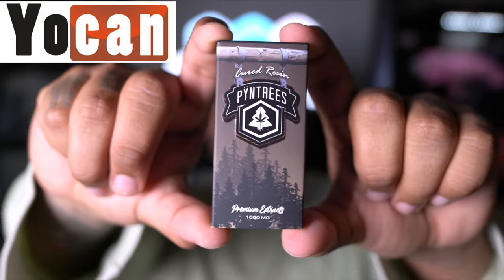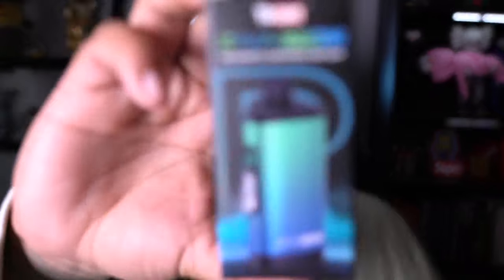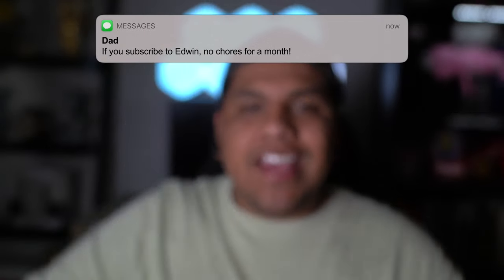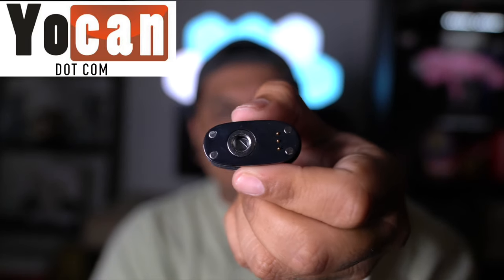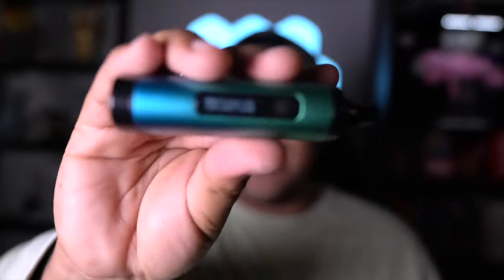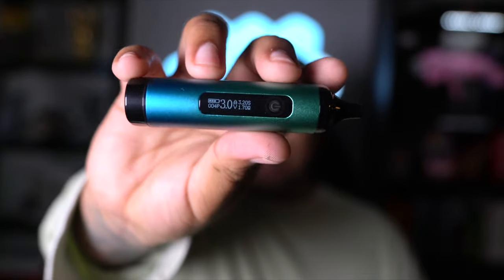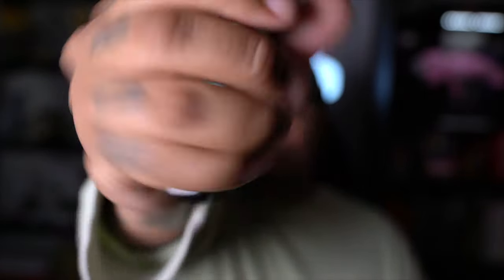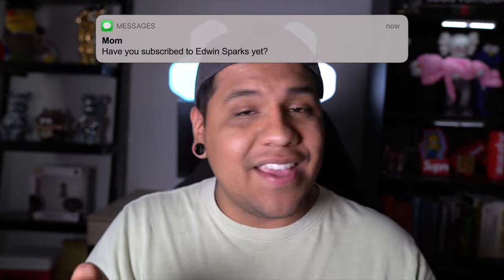THIS DISCREET PEN GOT MAJOR UPGRADES 👀 | ZIVA PRO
Camera I Use
Zoom Lens For Camera (Use In Studio)
Wide-angle Zoom Lens (For Vlogs)
** EDUCATIONAL PURPOSES ONLY **
If you enjoyed this video please share with a friend! Want more like these? Make sure to give it a big thumbs up!!